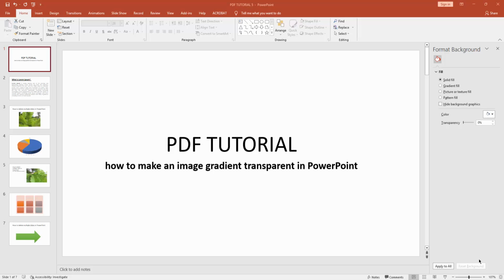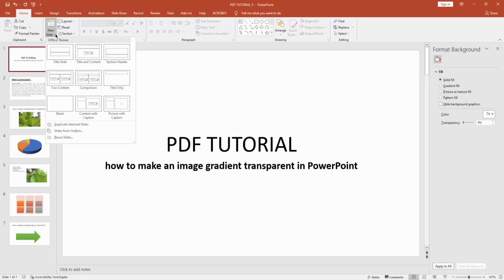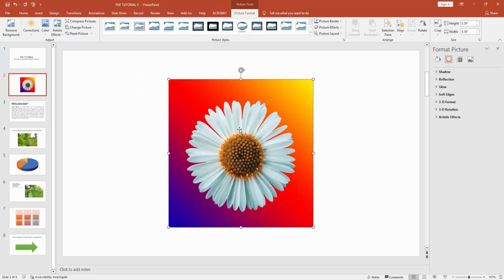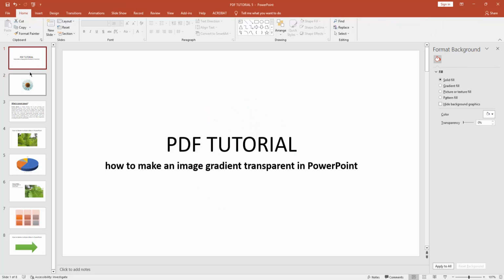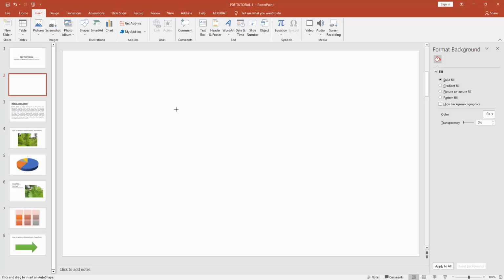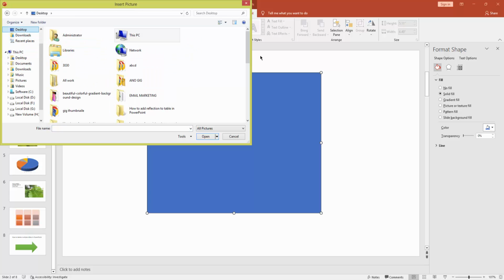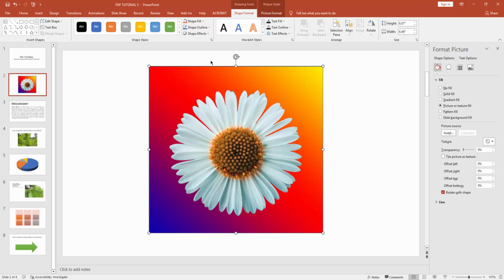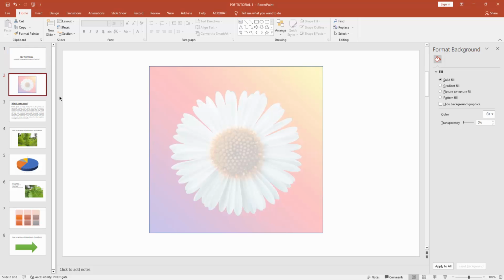how to make an image gradient transparent in PowerPoint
Assalamu Walaikum,
In this video I will show you, how to make an image gradient transparent in PowerPoint.  Let's get started.